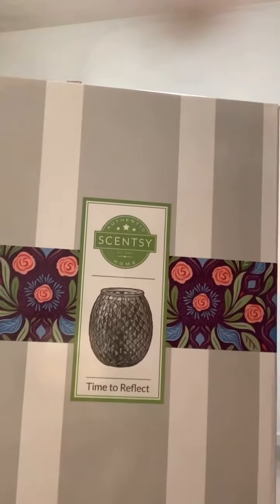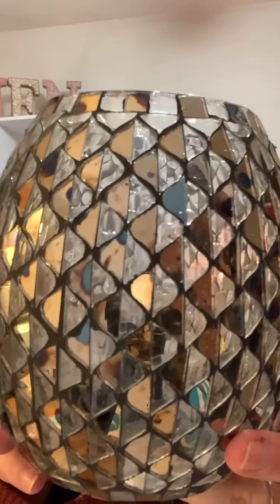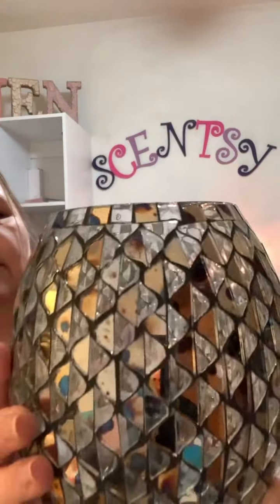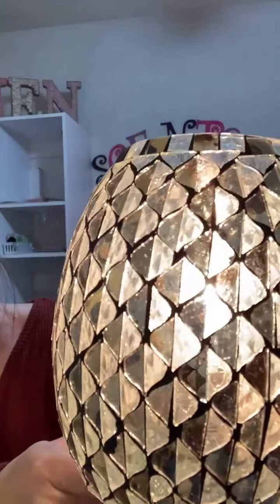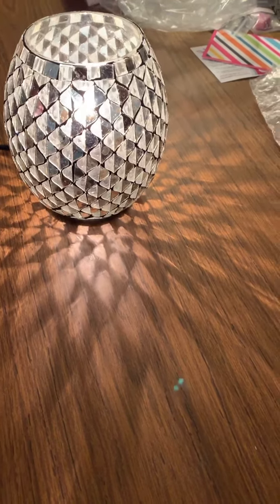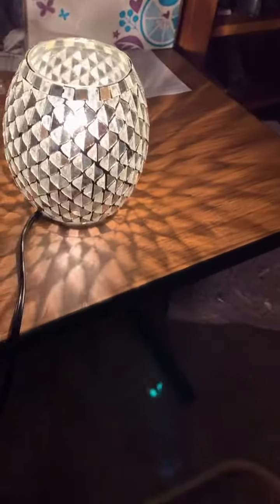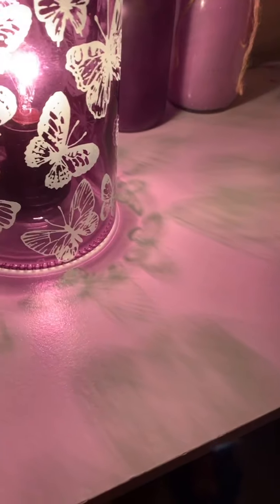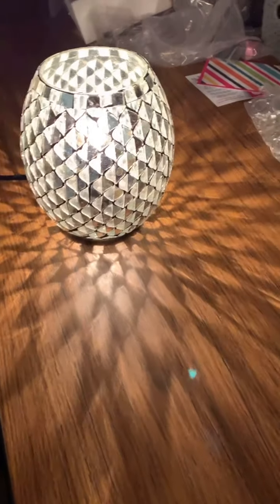time to Reflect - Scentsy Warmer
‘Time to Reflect’ creates a dazzling reflection that looks like diamonds!